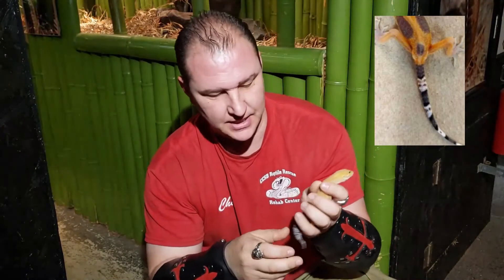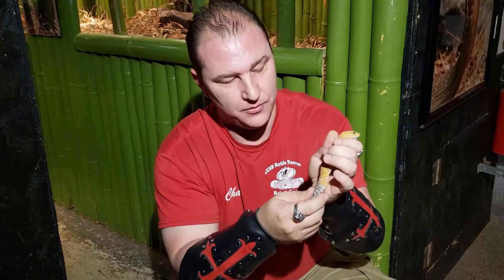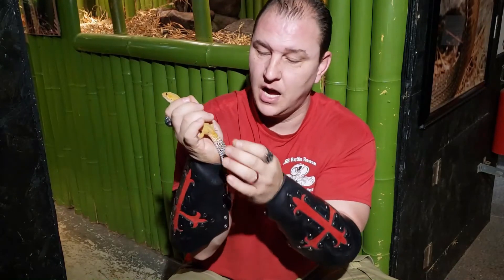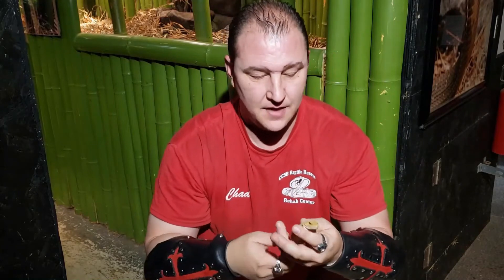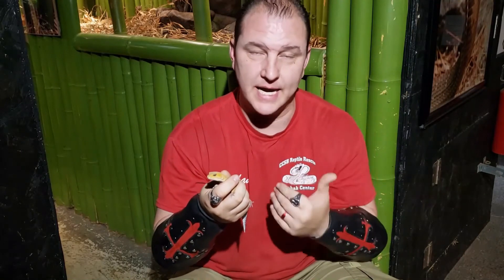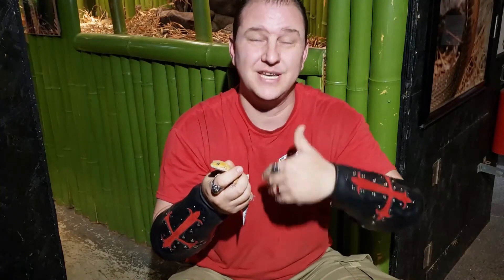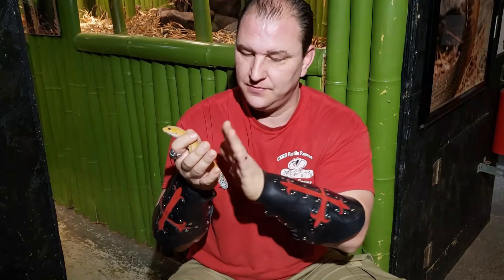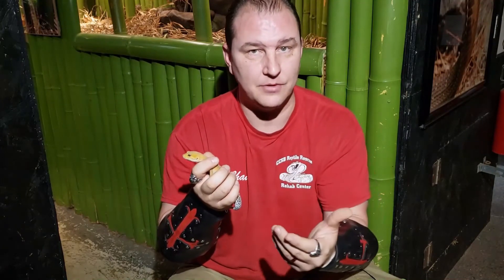Cryptosporidium in Leopard Geckos ( Crypto )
In this video Chad talks about and goes over a intestinal issues in Leopard Geckos. Watch as he talks about cryptosporidium and how it affects these beautiful lizards. Feel free to get with us any of the info below for help.

821 S Main St Kernersville Nc